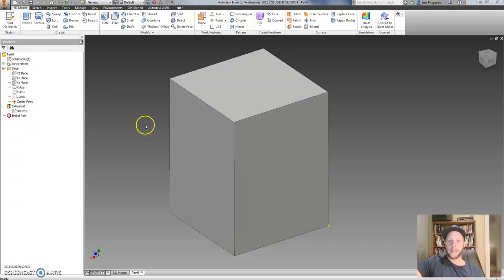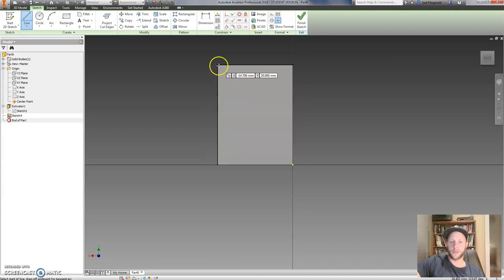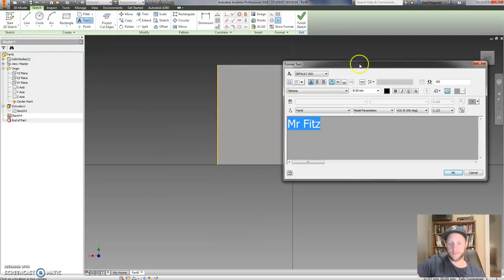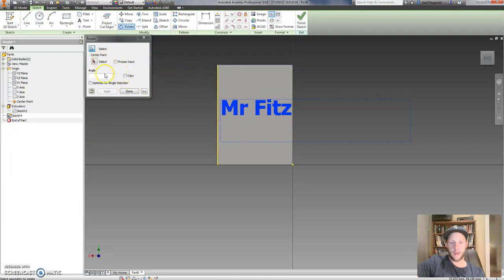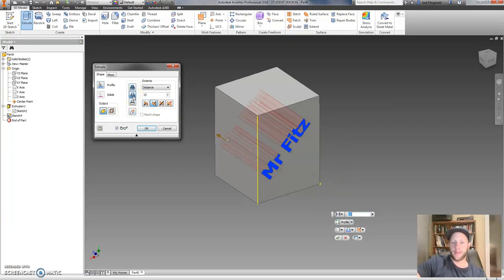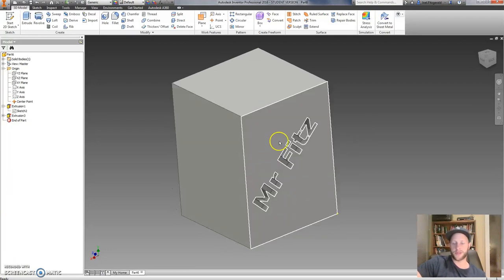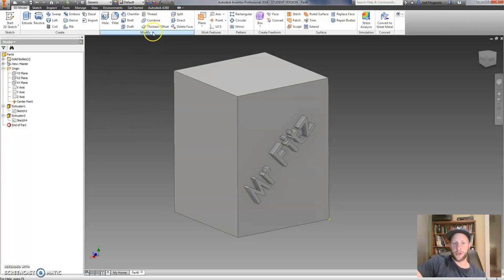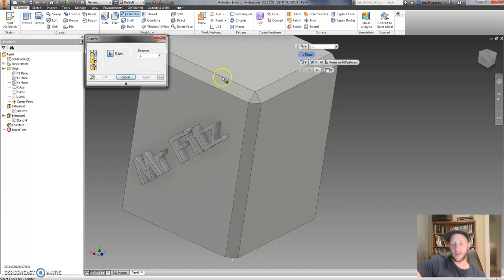Inventor Tutorial Dice modelling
How to complete modelling your Dice (Year 8 Project)